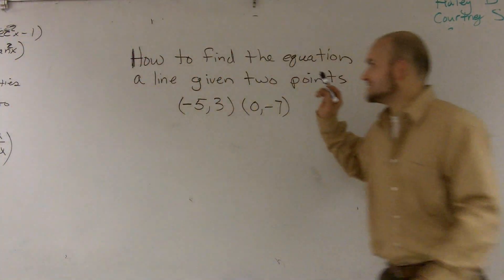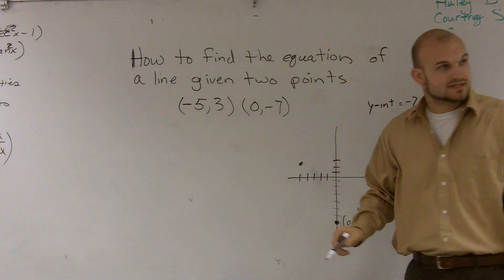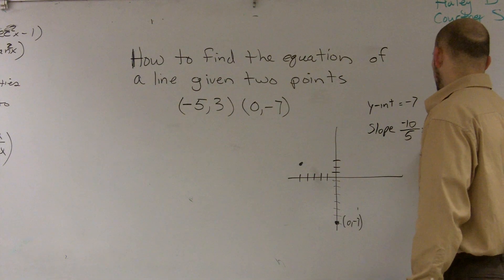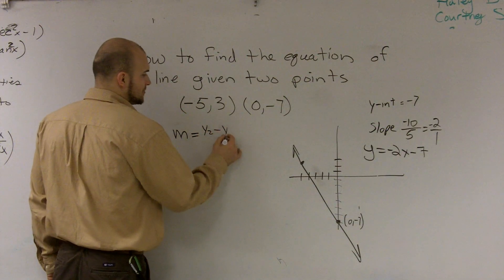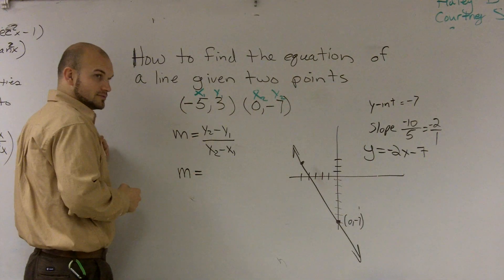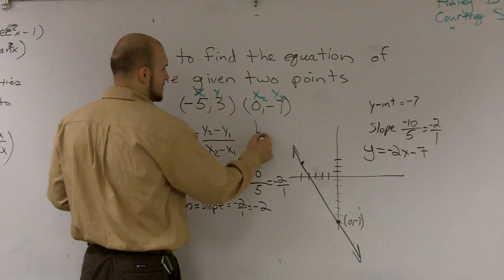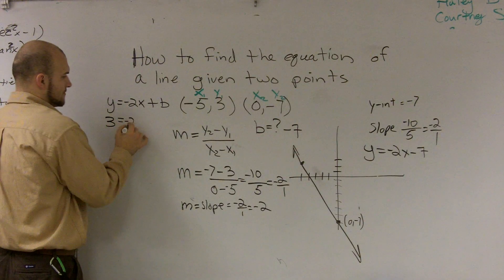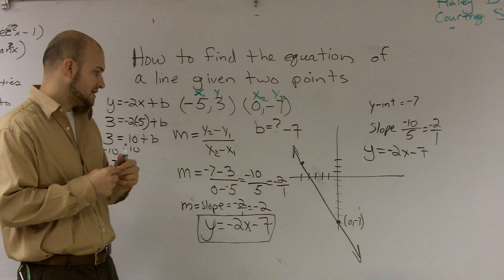How to find the equation of a line given two points